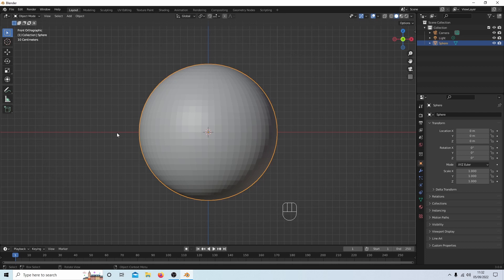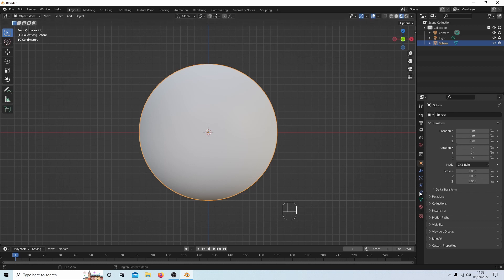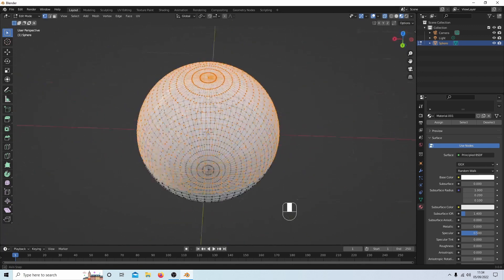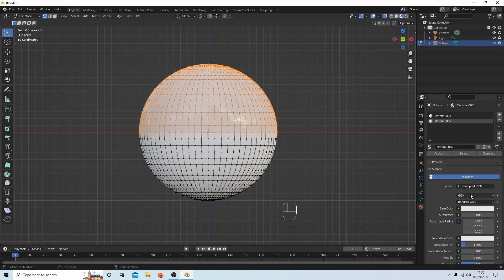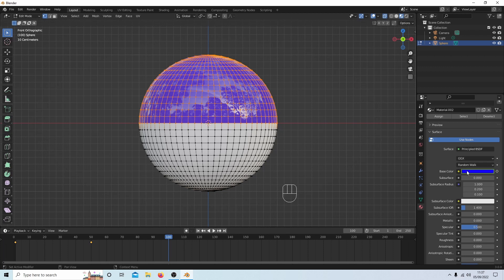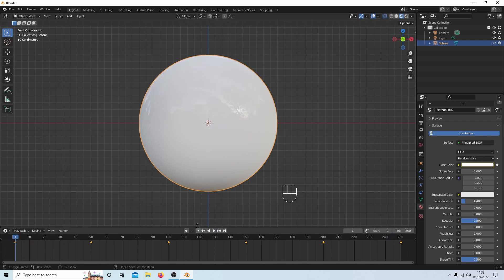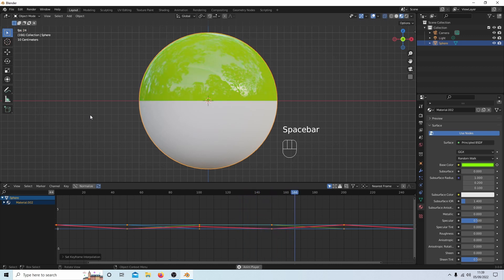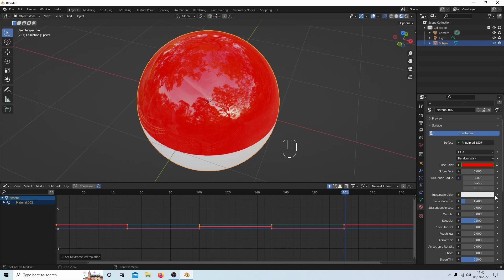Blender 3 Tutorial: How To Animate Color Changes.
Colour change animation using the graph editor in Blender.